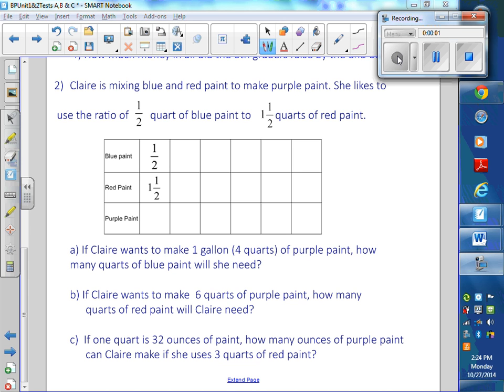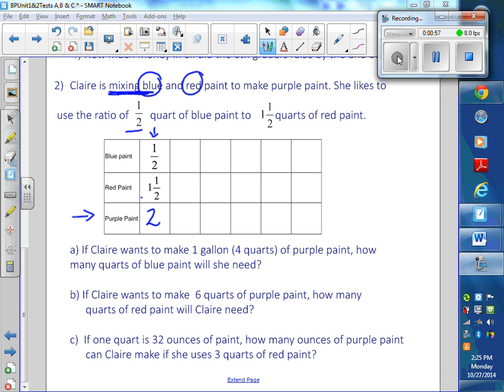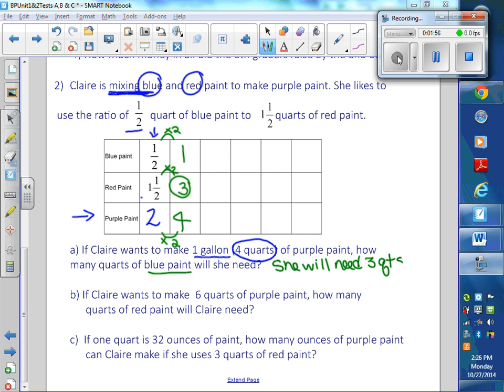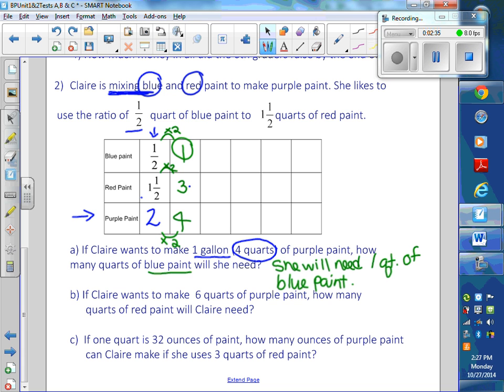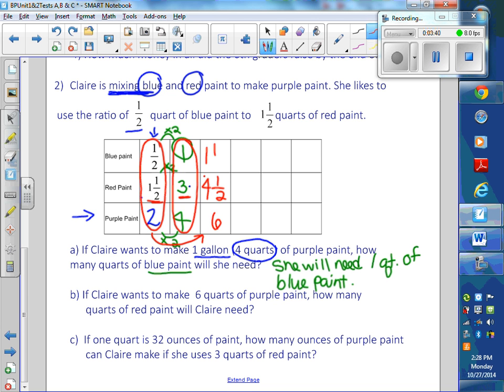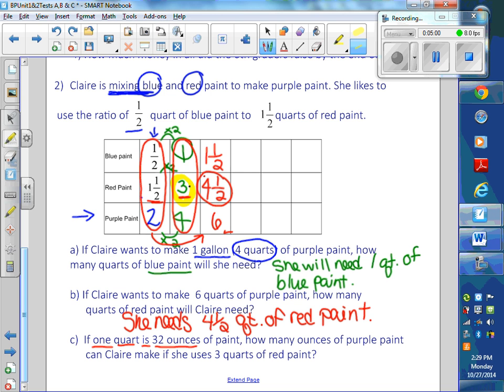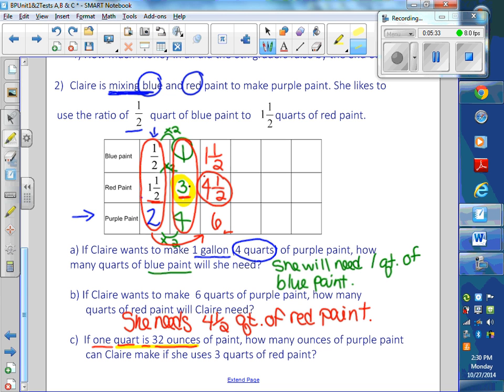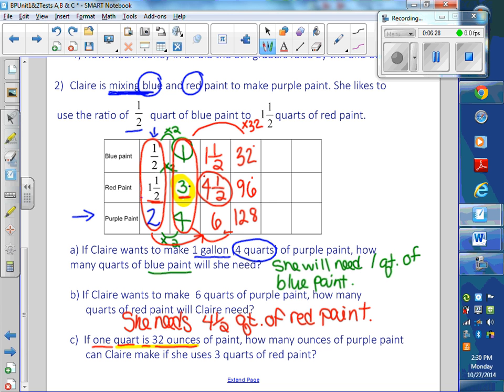Bits & pieces test review mixture problem